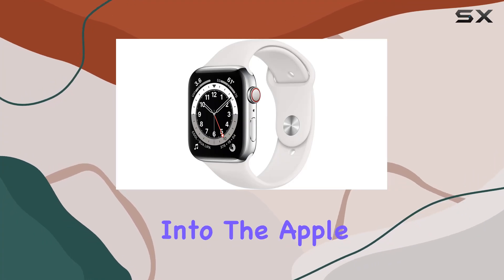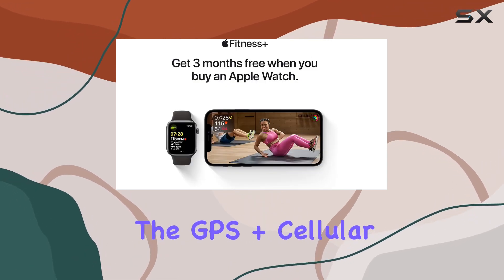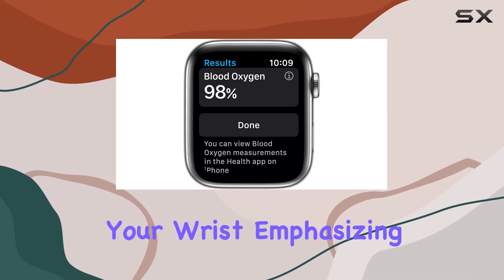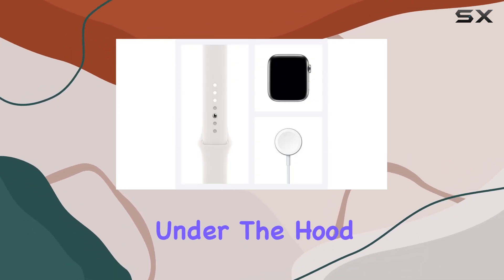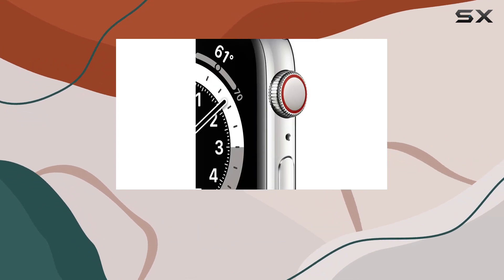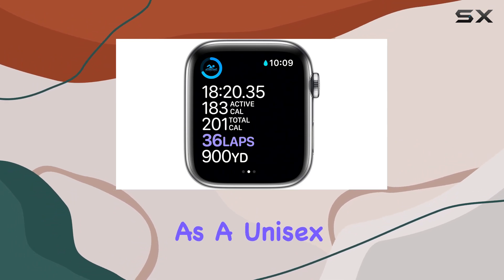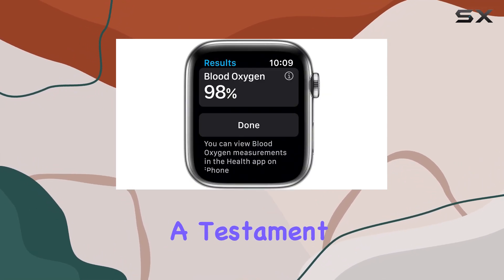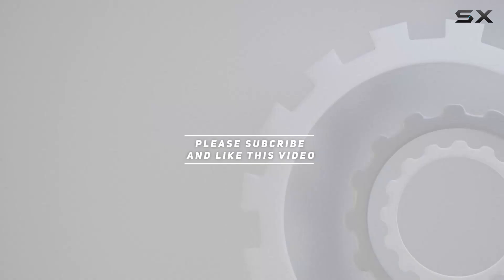Unleashing the Power of Apple Watch Series 6: A Comprehensive Review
0:00 Intro
0:06 Review

Things that we mentioned in this video:
Apple Watch Series 6 : B08VRWDHF6